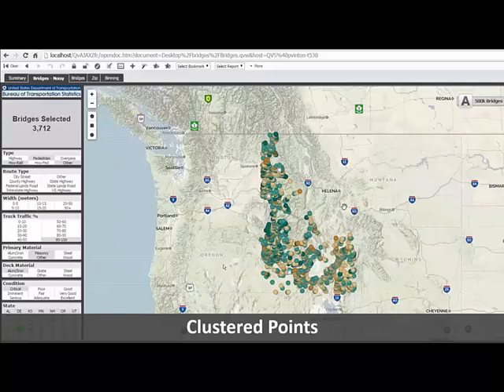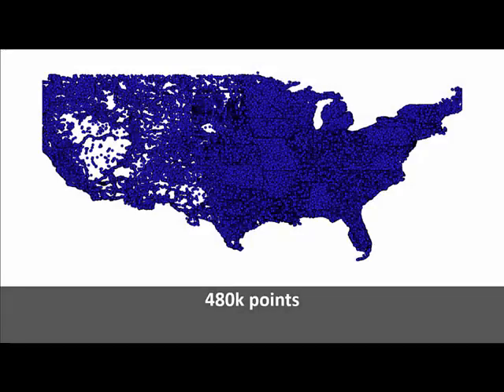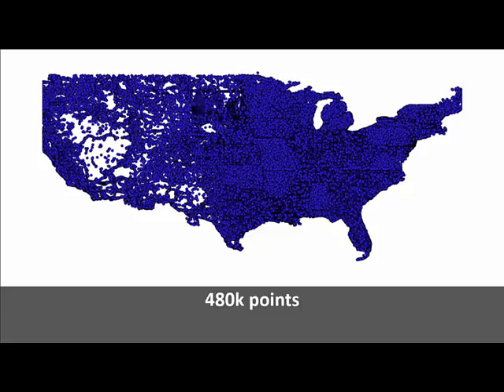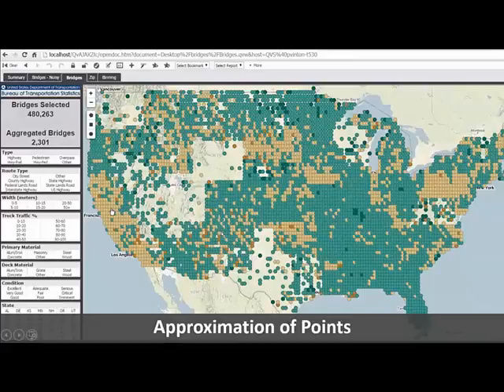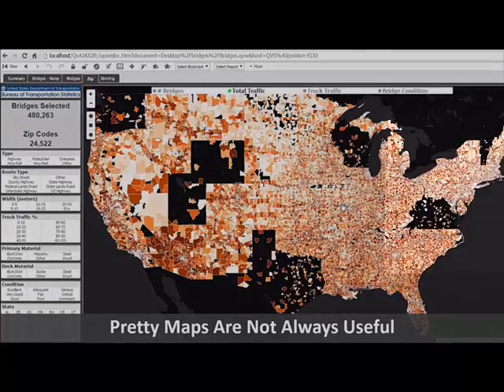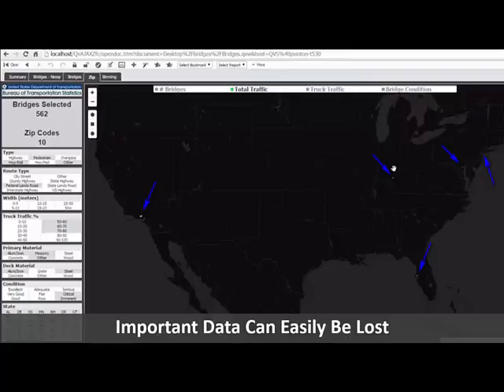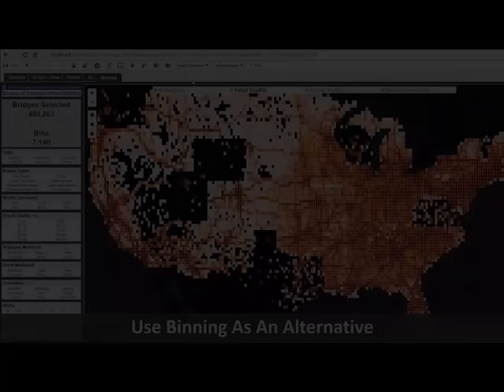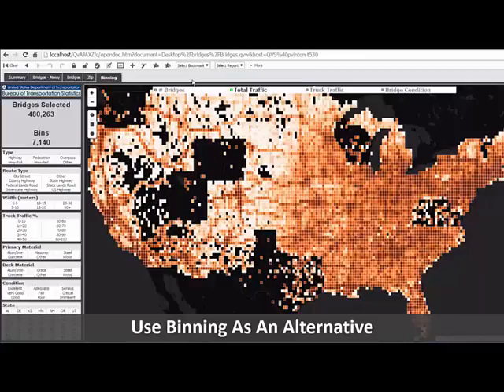How Many Points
I talk to a lot of people in a day and one question comes up regularly.
"How many points or shapes can I put on a map?"
Before I answer that question, let's make sure the right question is being asked.